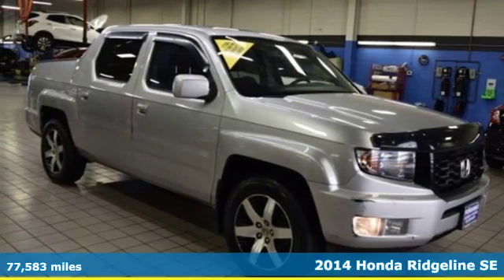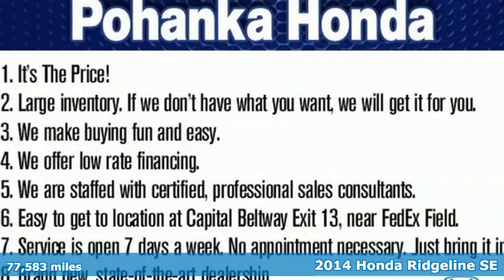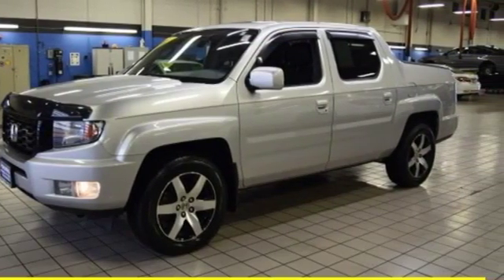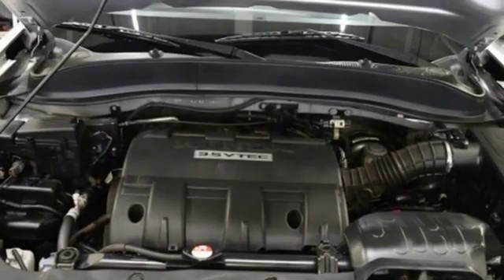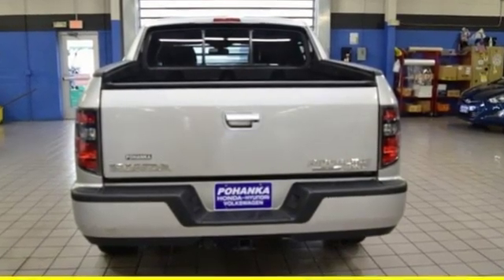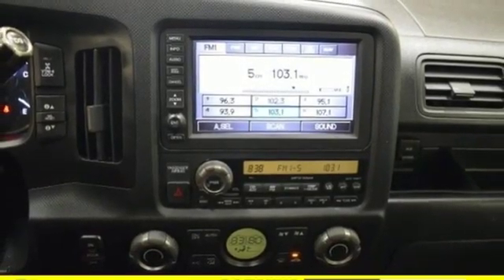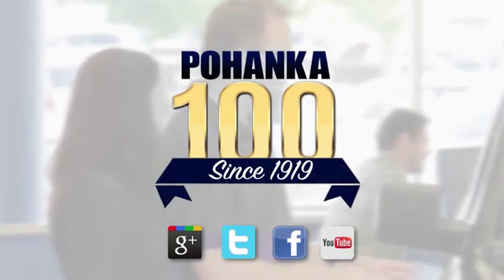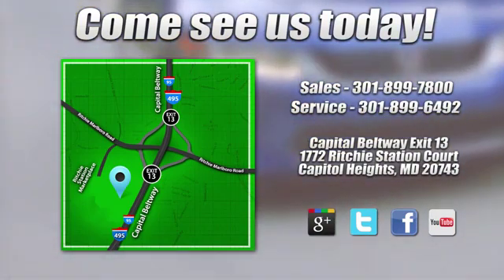Used 2014 Honda Ridgeline Washington DC Honda Dealer, MD HKB014500ADR - SOLD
Year: 2014
Make: Honda
Model: Ridgeline
Trim: SE
Engine: 3.5L V6 SOHC VTEC 24V
Transmission: 5-Speed Automatic
Mileage: 77583
Stock #: HKB014500ADR
VIN: 5FPYK1F69EB013599
Alabastersilver 2014 Honda Ridgeline SE 4WD 5-Speed Automatic 3.5L V6 SOHC VTEC 24V Leather.brbrRecent Arrival!brbrAwards:br * 2014 KBB.com Brand Image Awardsbr2016 Kelley Blue Book Brand Image Awards are based on the Brand Watch(tm) study from Kelley Blue Book Market Intelligence. Award calculated among non-luxury shoppers. Kelley Blue Book is a registered trademark of Kelley Blue Book Co., Inc.brWe make every effort to provide accurate information but please verify options and price with management before purchasing. All vehicles are subject to prior sale. All prices are special internet prices only. All financing is subject to approved credit. Prices exclude dealer installed options, destination, tax, tags, registration fees and processing fee of $300. Not required by law. MPG is based on 2017 EPA mileage ratings. Use for comparison purposes only. Your mileage will vary depending on driving conditions, how you drive and maintain your vehicle, battery-pack and other factors.brbrReviews:brbr * Occasionally you could use a pickup but are turned off by a truck's roughness, noise, handling and fuel consumption. You don't necessarily haul a lot, but a truck would be handy; you just don't want the harsher side of truck ownership on a daily basis. Hence, the 2014 Honda Ridgeline. Source: KBB.combr * Above-average ride and handling; roomy and comfortable cabin; dent-resistant bed with innovative trunk compartment and two-way tailgate. Source: Edmunds

Address:
1772 Ritchie Station Court Capitol Heights